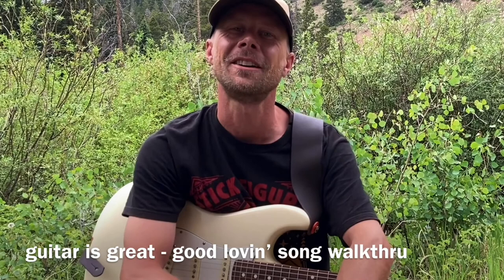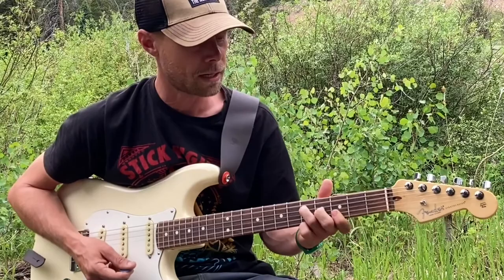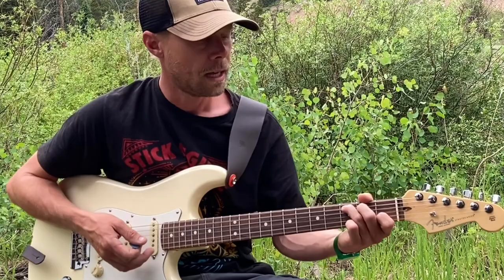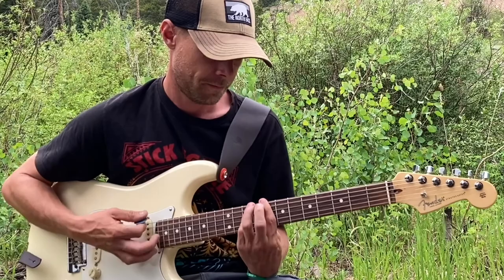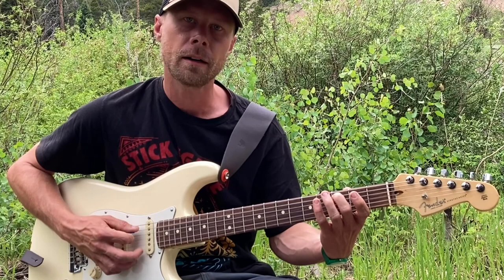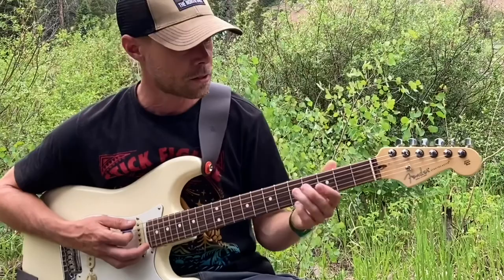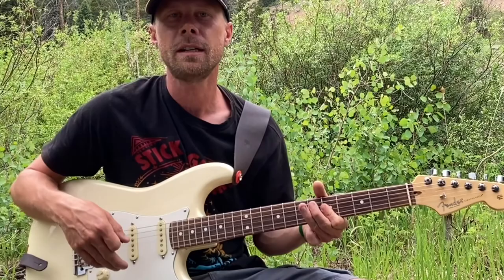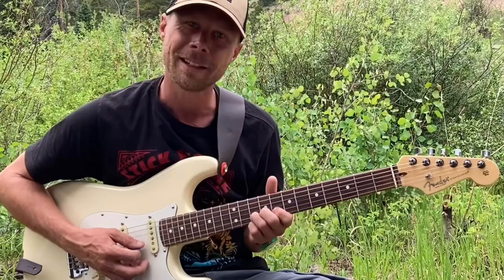Good Lovin - Grateful Dead - Guitar Lesson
The song was first recorded by Lemme B. Good (actually Canton, Ohio, R&B singer Limmie Snell) in March 1965 and written by Rudy Clark. The following month it was recorded with different lyrics by R&B artists The Olympics, produced by Jerry Ragovoy; this version reached #81 on the Billboard Pop Singles chart.

The tale has been told that Rascal Felix Cavaliere heard The Olympics' recording on a New York City radio station and the group added it to their concert repertoire, using the same lyrics and virtually the same arrangement as The Olympics' version. Co-producer Tom Dowd captured this live feel on their 1966 recording, even though the group did not think the performance held together well. "Good Lovin'" rose to the top of the Billboard Pop Singles chart in the spring of 1966 and represented the Young Rascals' first real hit.

Good Lovin'" is one of The Rock and Roll Hall of Fame's 500 Songs that Shaped Rock and Roll, and was ranked #333 on Rolling Stone's 500 Greatest Songs of All Time list.[1] Writer Dave Marsh placed it at #108 in his 1989 book The Heart of Rock and Soul: The 1001 Greatest Singles Ever Made, saying it is "the greatest example ever of a remake surpassing the quality of an original without changing a thing about the arrangement."
—-WIKI

Hey guys thanks for stopping by today. Good Loven was a staple of the Grateful Dead‘s early repertoire and it made appearances in the later years as well. It’s so much fun to play and so much fun a solo over and almost everybody knows this song at least people my age anyways

Heres a link to My MOST POPULAR lessons !

Have a great day yall.